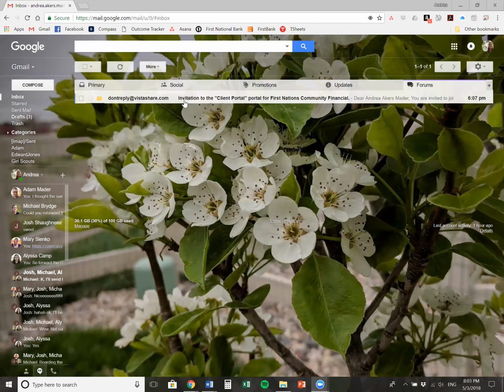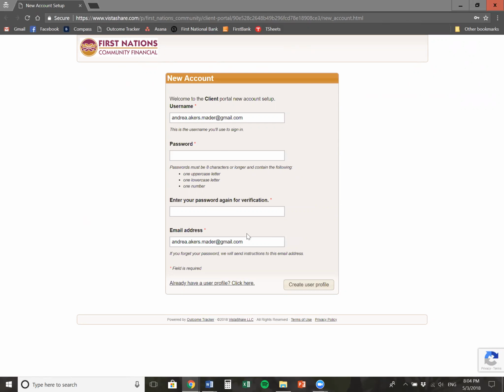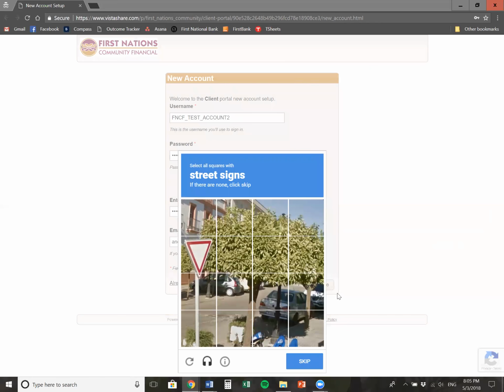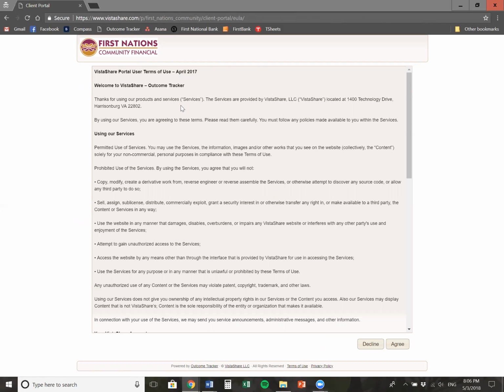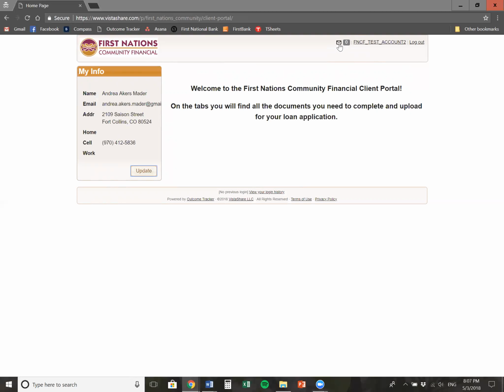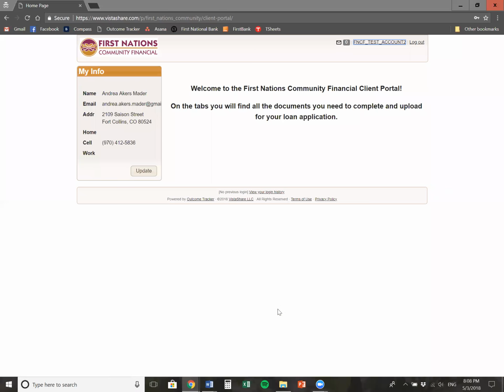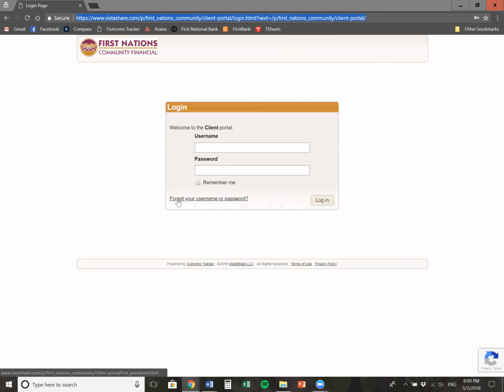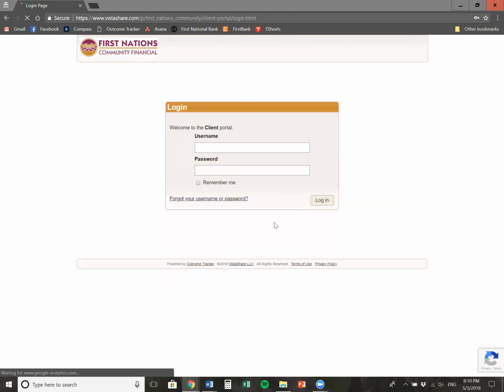FNCF Portal Introduction Video